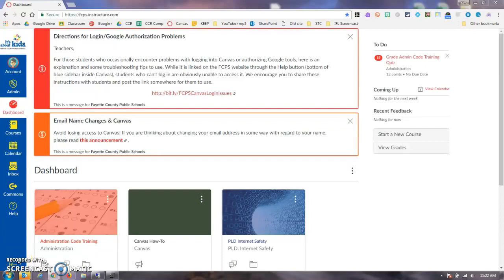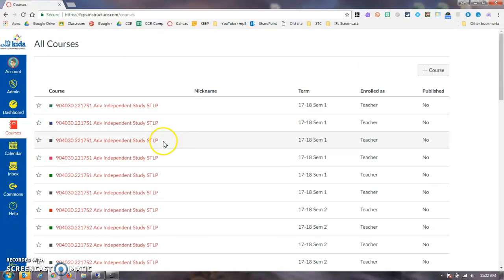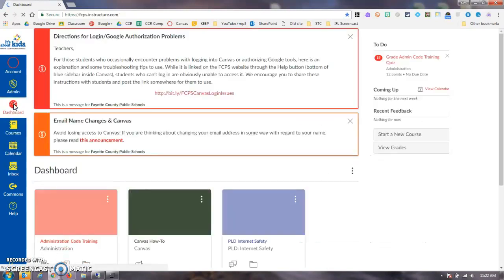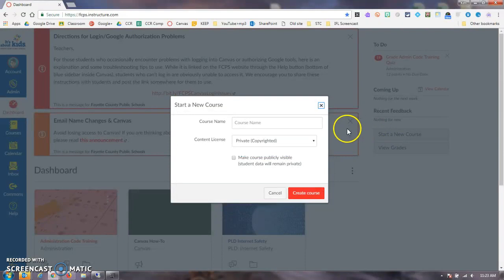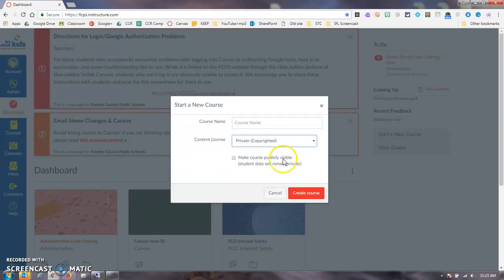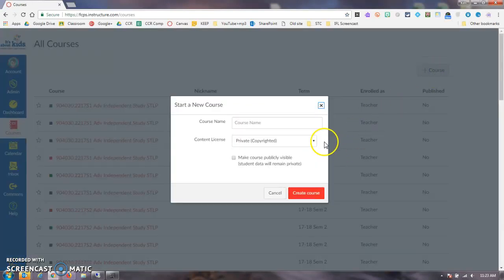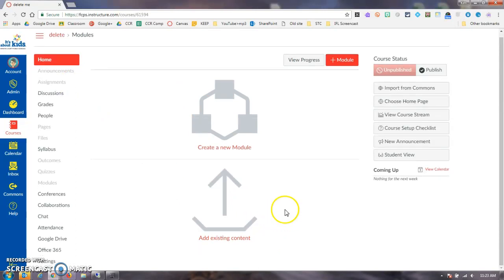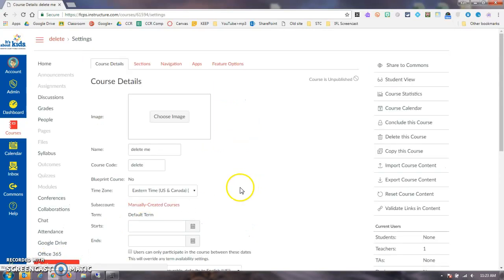Canvas: Setting up a shell course